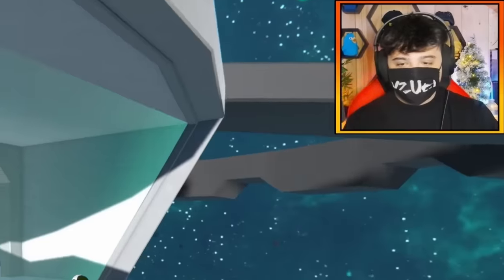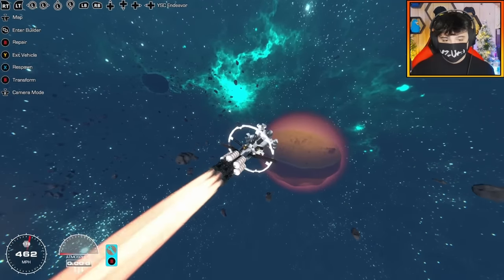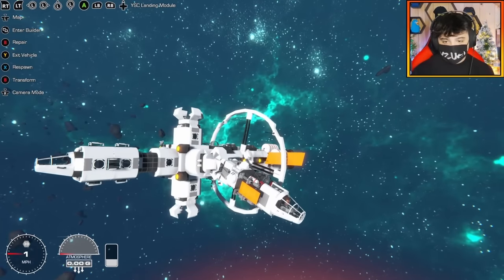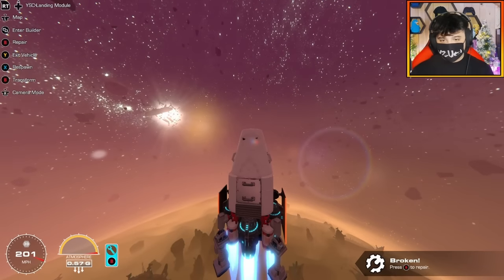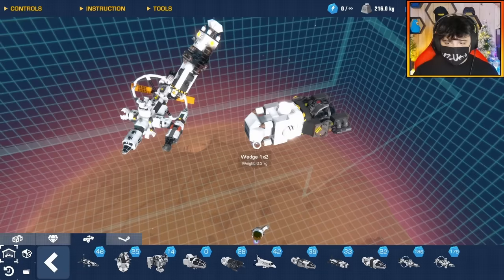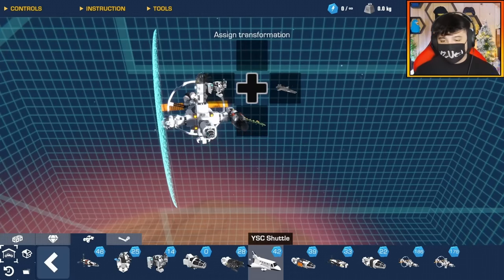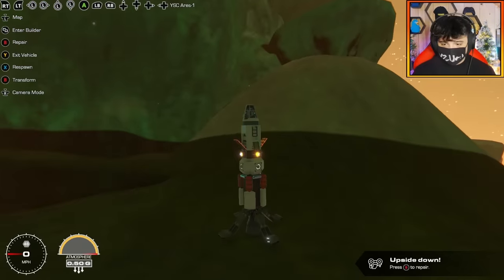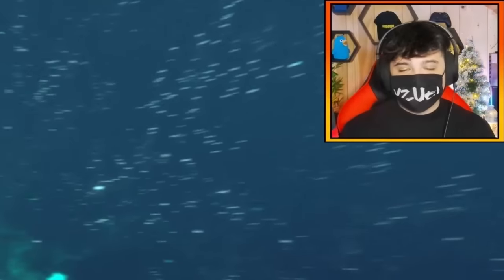I Made The' ULTIMATE' Deep Space Explorer SET! | Trailmakers Showcase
Today Im Show Casing my NEW Project!

Social:

General Music Used:

- My Editor uses DavVinci Resolve Studio (PAID)